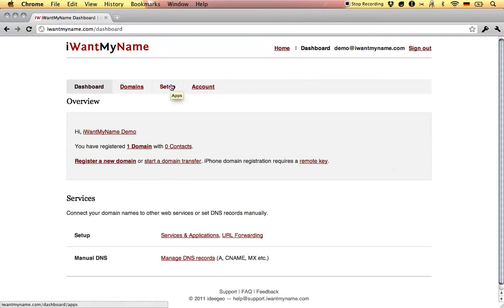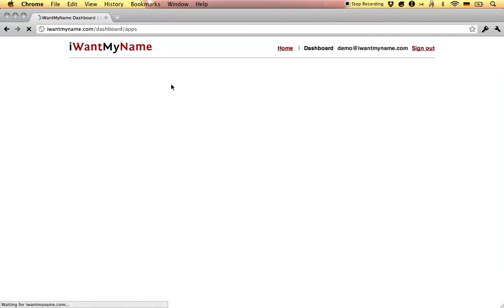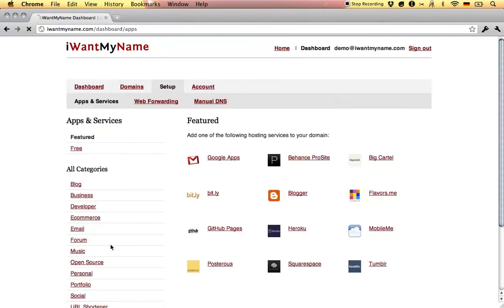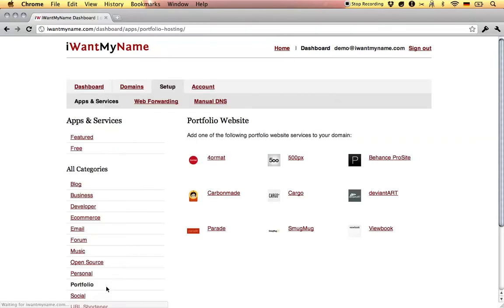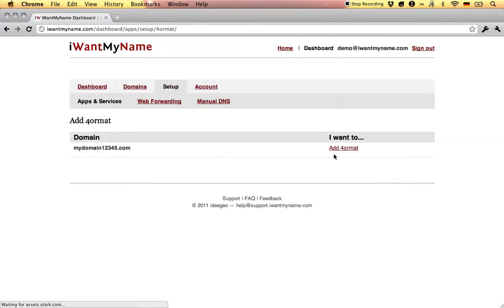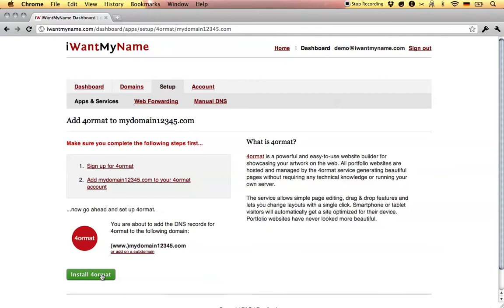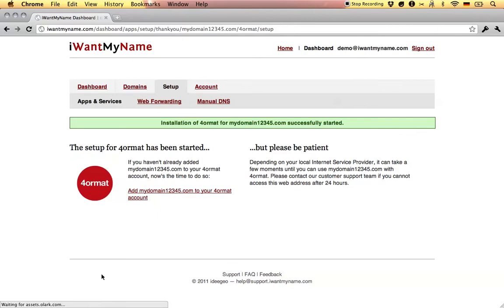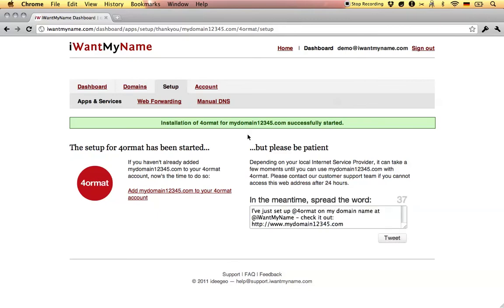How To Add 4ormat To Your Custom Domain At iWantMyName